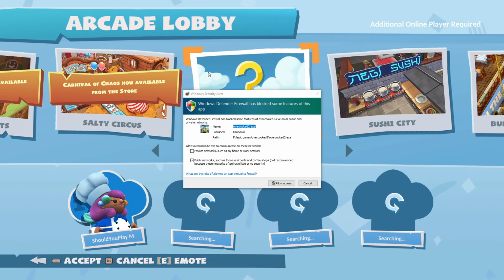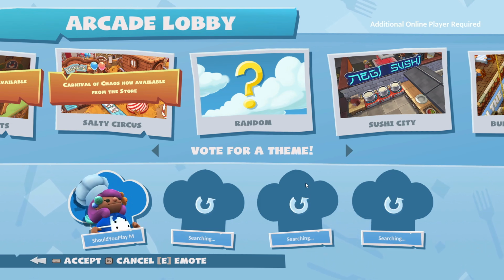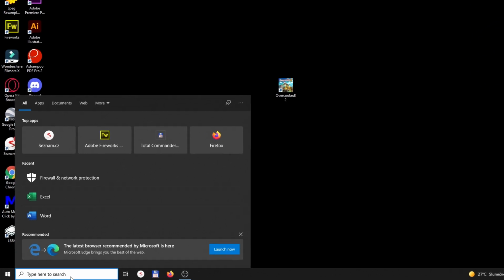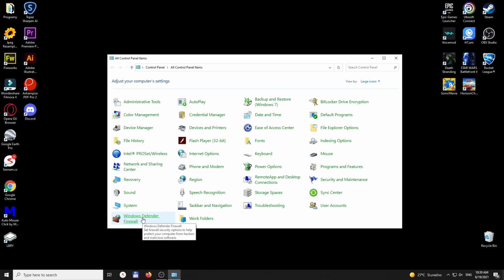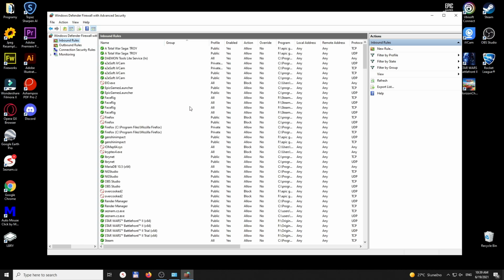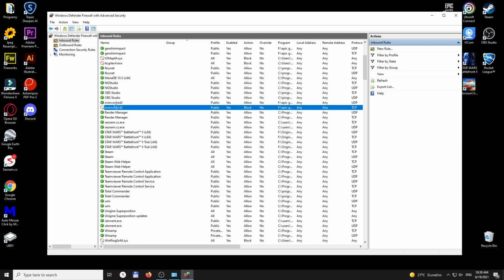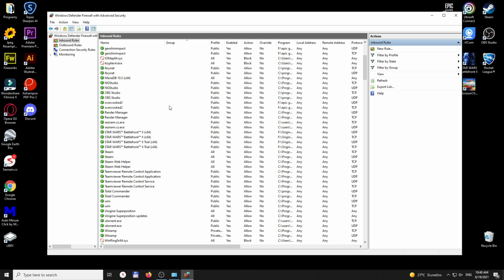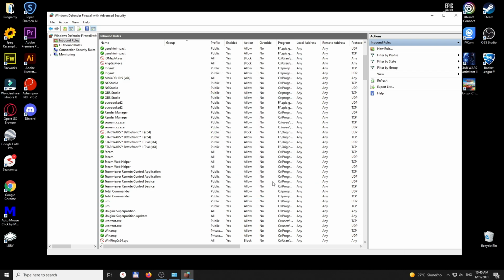How to Allow games/apps in your Firewall if you accidentally blocked it in Windows 10 | TUTORIAL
Another working option is just deleting the game entires from the list 1:22 and once you start the game/app the window about the Firewall will popup again!

💰You can also watch our videos on Odysee.com. Odysee is like YouTube, but you can earn cryptocurrency for watching videos!  Use this link to start watching and earning!

*PLEASE READ BEFORE DONATING*
We do not accept donations as “payment for: Shoutouts, friend request, or playing games together. Please DO NOT use your parent's card to donate without their permission. We appreciate any donation no matter how small, but there is not obligation or expectation to donate.  If you want to donate but can't, remember that the most important thing for us is just you showing up and supporting us by watching, commenting, and sharing.  We’re happy just to know that you enjoy our videos so any form of support encourages us and gives us energy.

RULES: This channel is a place for kindness and support in the gaming community.  We will not tolerate any sexual remarks, racism towards anyone, spamming, making others feel uncomfortable, trolls, or any negativity! There is enough stress and aggression in the real world, let’s make this a happy and positive place where everyone can feel good!